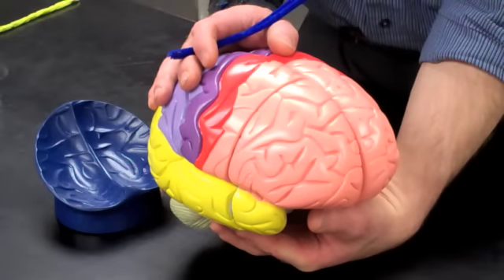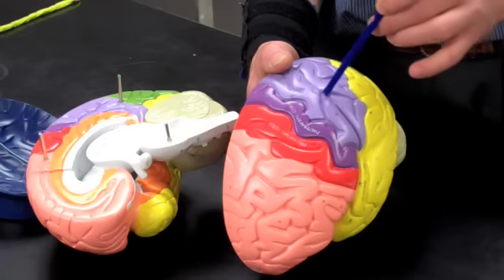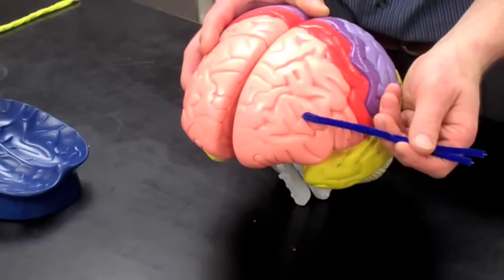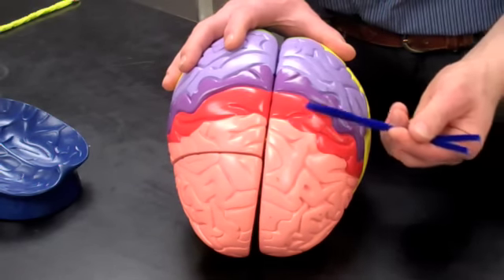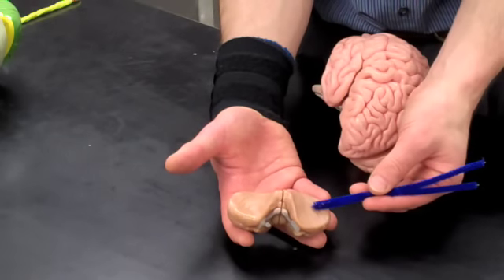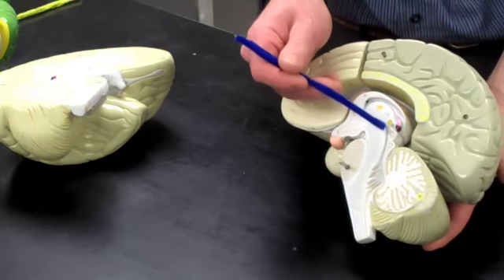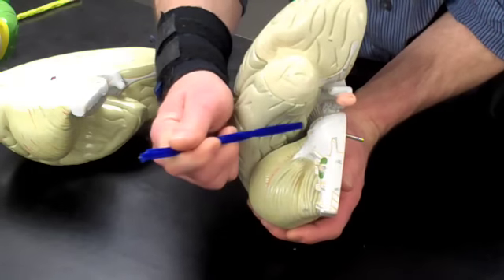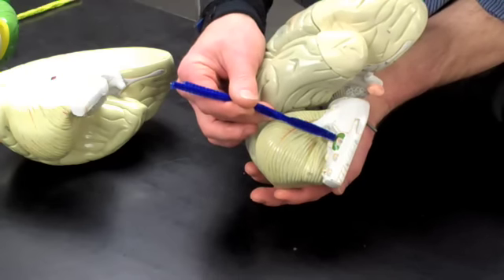Brain - part 1